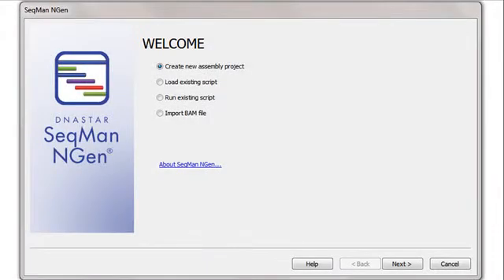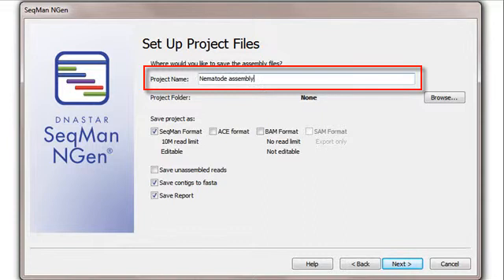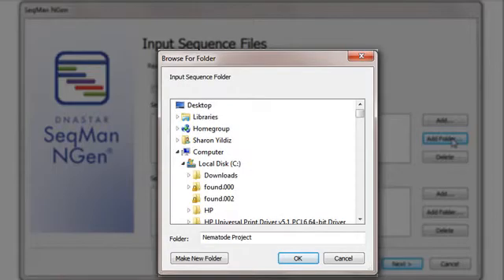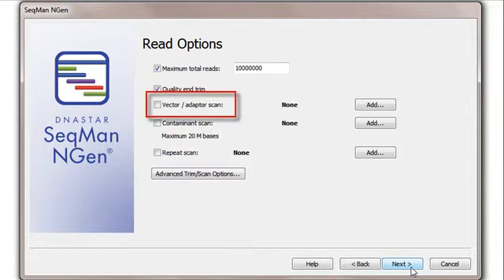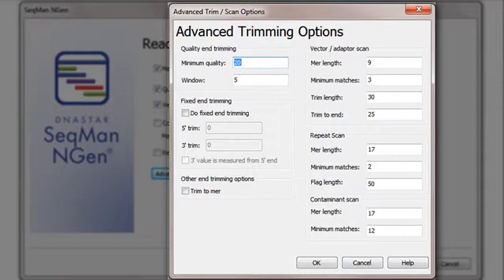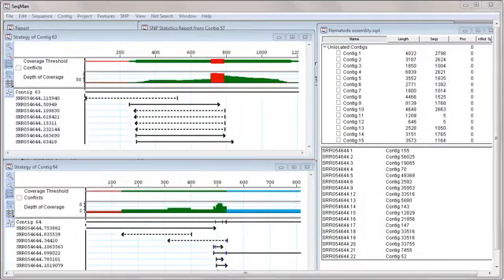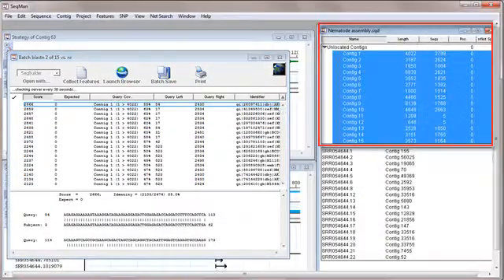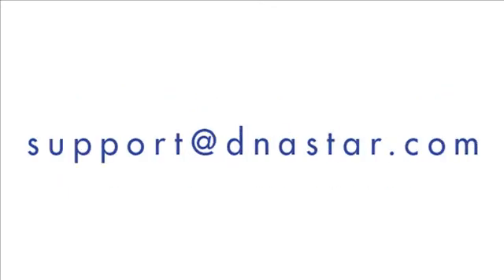DNASTAR - 454 De Novo Transcriptome Assembly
DNASTAR's SeqMan NGen has an easy-to-use interface that enables you to perform any type of assembly using data from any major next-gen sequencing platform with unprecedented speed and accuracy. This  video demonstrates a de novo transcriptome assembly using 454 data.